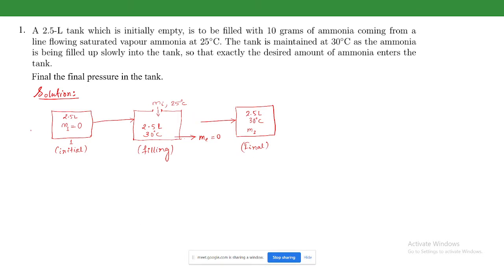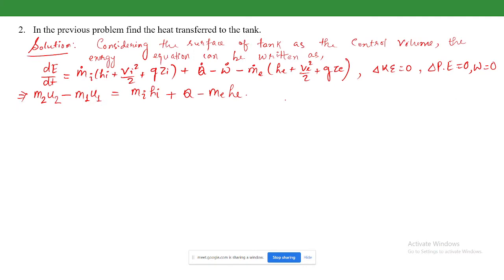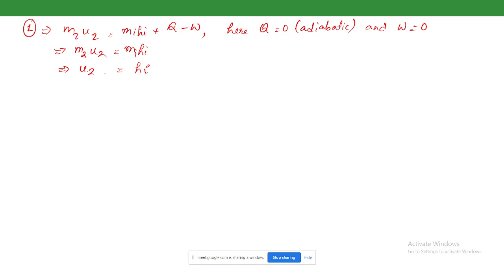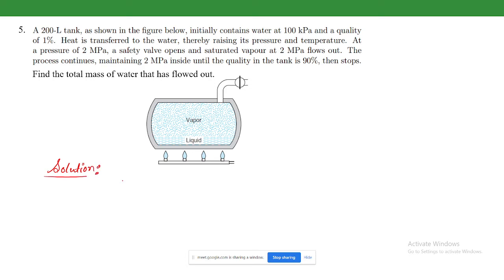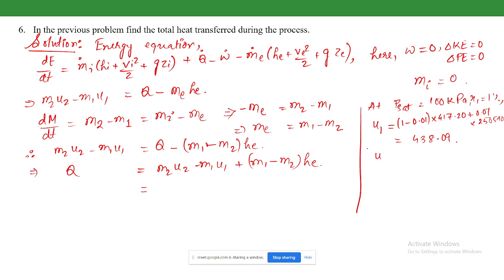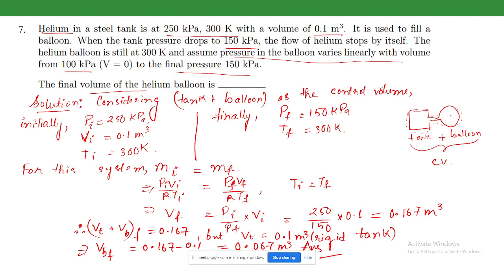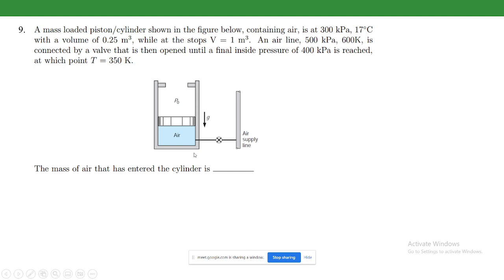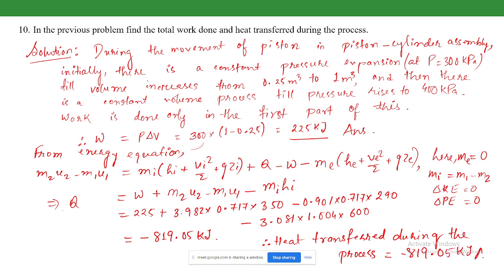Week6 LiveSession Recording (Concepts of Thermodynamics) by Abhik Deb